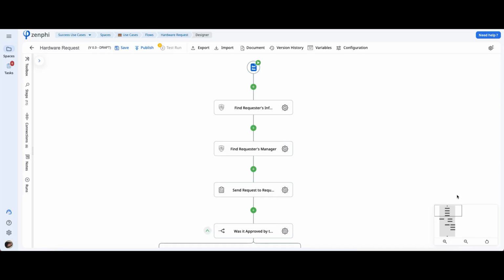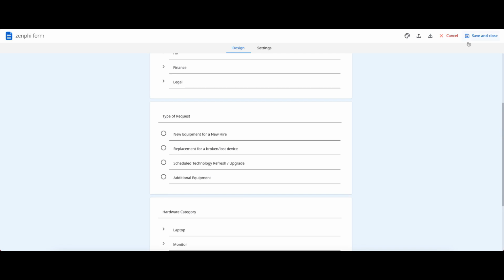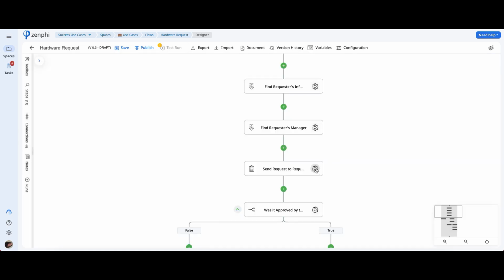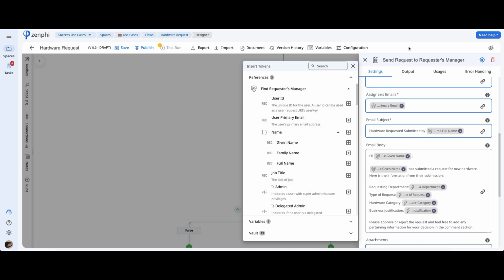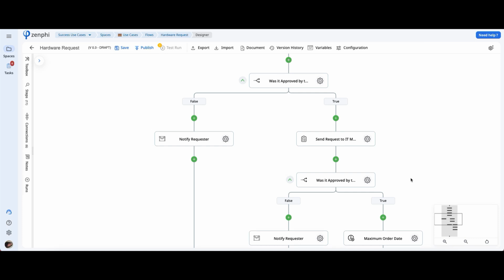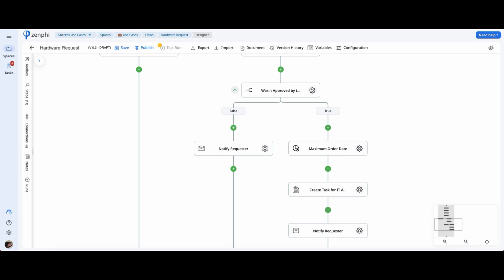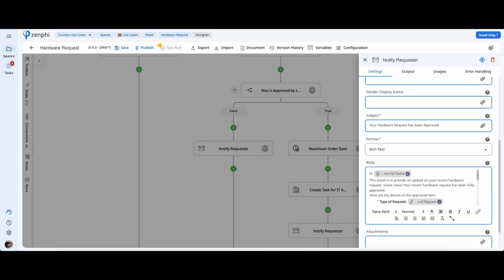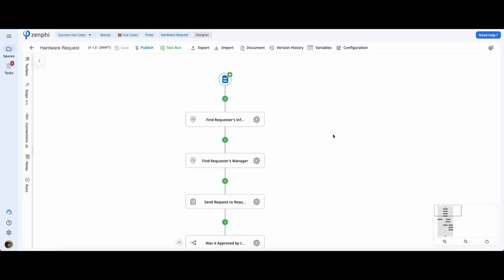Automate IT Hardware Requests & Approvals in Google Workspace with Zenphi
Learn how to automate your entire IT hardware request and approval process within Google Workspace using Zenphi. This step-by-step tutorial walks you through creating a powerful, no-code workflow that handles multi-level approvals and automatically creates a task in Google Tasks for your IT team upon final approval.

In this video, you will learn how to:

Build an automated IT hardware request form: Simplify the request process for your employees.
Design a multi-step approval workflow: Route requests to the right managers and departments for sequential or parallel approvals.
Set up conditional logic: Create dynamic approval paths based on the request details, such as hardware cost or type.
Integrate with Google Tasks: Automatically generate a task for the IT team with all the necessary information once a request is approved.
Streamline communication: Keep everyone informed with automated email notifications at every stage of the process.